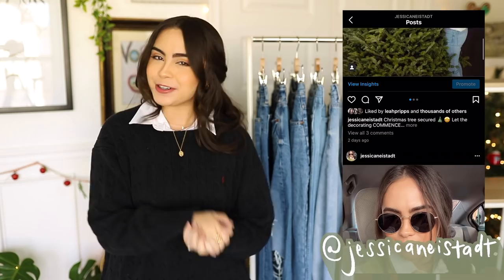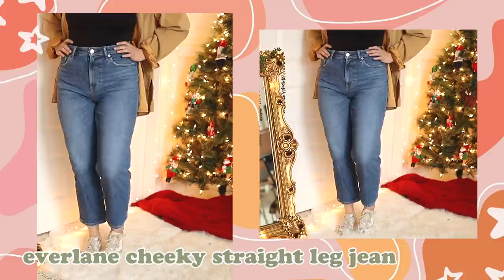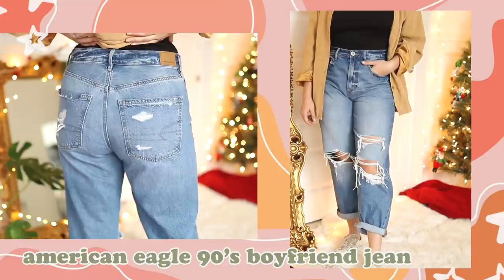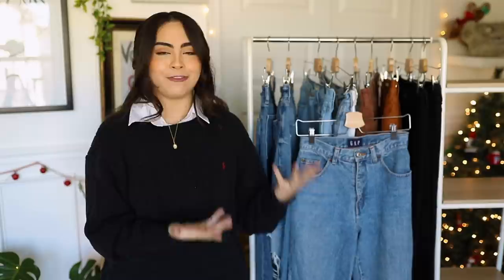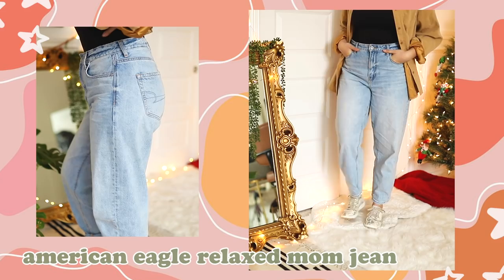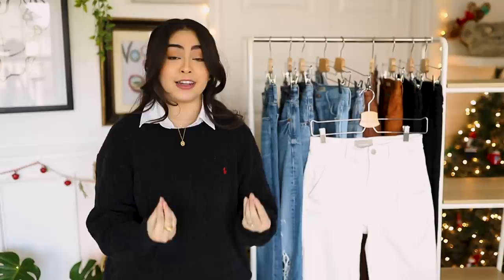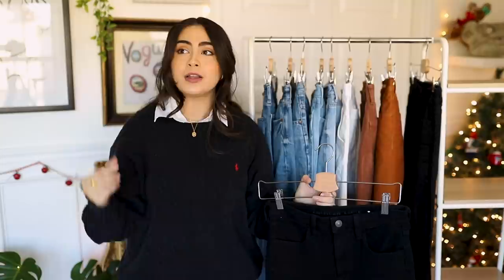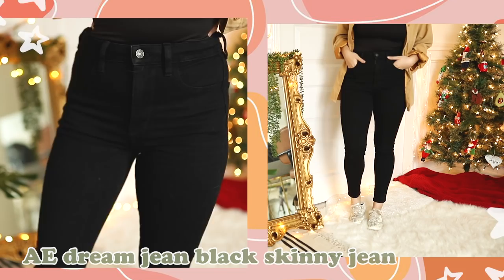10 MUST HAVE JEANS // my favorite + most worn jeans! ♡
Today I'm sharing my top 10 list of my favorite, most worn, + best jeans of my wardrobe! :) I chat fit, comfort, size, and specifically highlight what I like about each pair and why it shines. I show all of the angles and style details as well, so if you've been struggling to find the perfect pair of jeans for you, hopefully you walk away with some recommendations and a good idea of what you're looking for!!

Honestly, finding the perfect pair of jeans is such a struggle, especially if you're short or really tall, so I hope by sharing my absolute favorite jeans, you guys might find something that works amazing for you!!!

★ Black Cable Knit Sweater (thrifted, similar)
★ Collar perf for layering

☆ Top 10 Jeans ☆
I typically wear a size 4 or size 27 and I'm 5'1!

★ Everlane High Rise Cheeky Jean (in Classic Blue Wash, Size 4 Ankle)
★ American Eagle 90’s boyfriend Jean (Bright Blue Wash, Size 4 Short)
★ Vintage Gap Jeans (similar, linking Everlane Cheeky Jean in Sky Blue)
★ Madewell Stovepipe Jeans (in Vance Wash, Size Petite 26, on MAJOR SALE)
My wash is in low stock, so I'm linking the same style with a diff wash!
★ American Eagle Relaxed Mom Jean (in Campus Brights, size 4 Short)
★ Everlane Straight Leg (in shade Bone, size 4 Short)
★ American Eagle Corduroy Mom Jean (in Brown, 4 xshort for super cropped look)
★ Levi's 501 Ribcage Flare (size 27)
★ American Eagle Black Skinny Jean (Size 4 Short)
★ American Eagle High Rise Flare Jean (Size 4 short)

jess xx
♡ Links! ♡

♡ Equipment ♡

Hi, I'm Jessica Neistadt. I'm a 25 year old style, female empowerment, and lifestyle vlogger living in Austin, TX. Tune in for styling videos, outfit ideas, capsule wardrobes, styling tips, vlogs, thrifting content, and episodes from my boss series. See you in my next video!
Psalm 46:5 ♡
Today we're talking all about the best jeans, top jeans, must have jeans, must have denim, closet essentials, wardrobe staples, + best petite jeans. :)